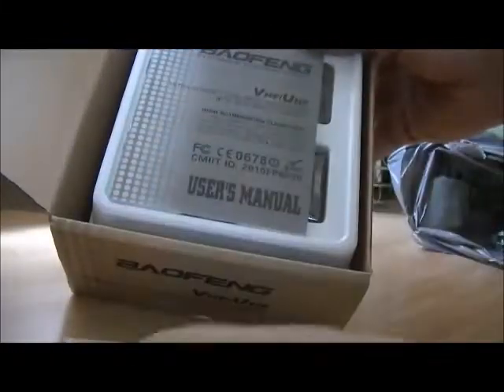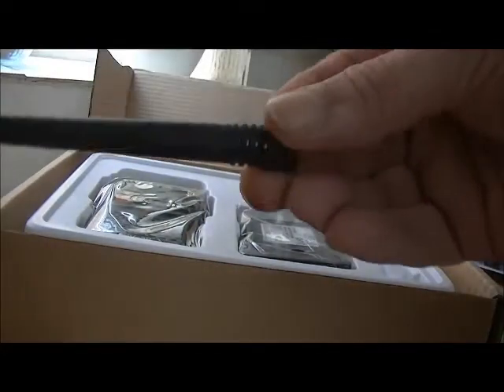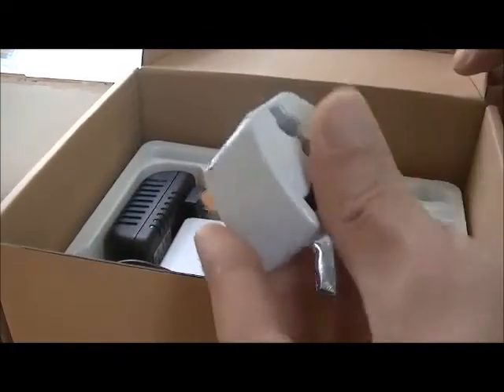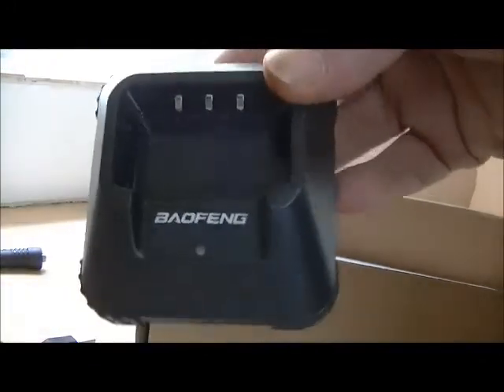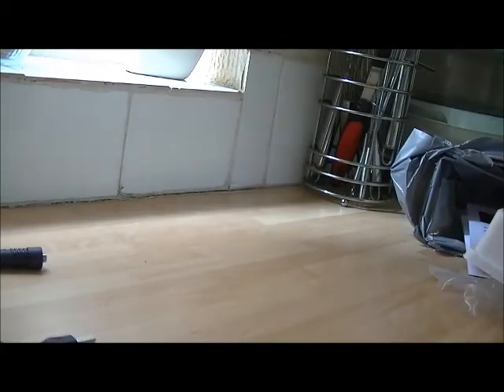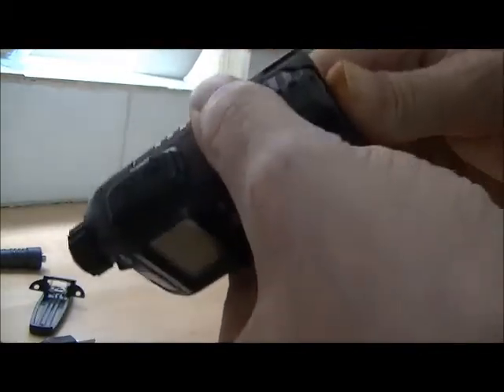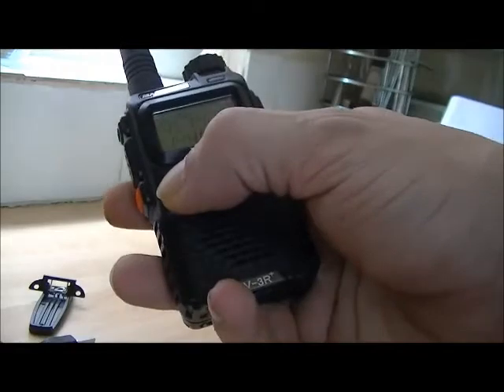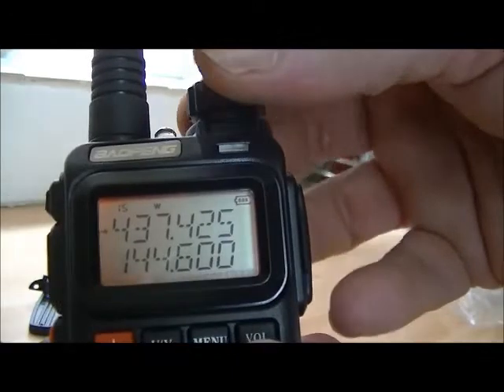Baofeng UV3+ unbox and 1st look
My new Baofeng UV3 plus arrived today.Here is an unboxing video and 1st look at the contents and radio.